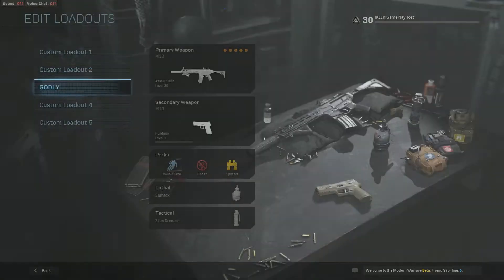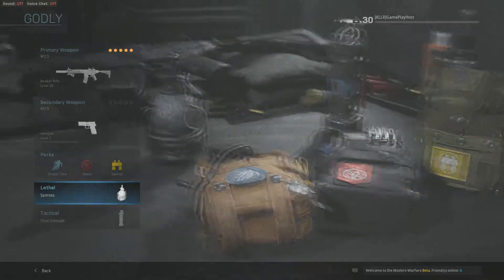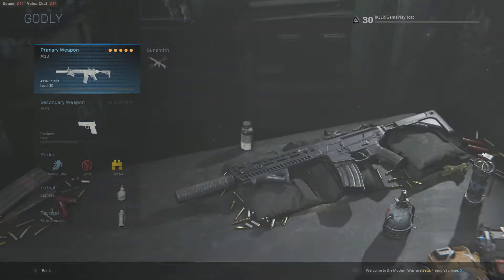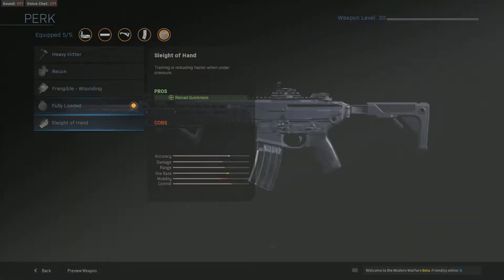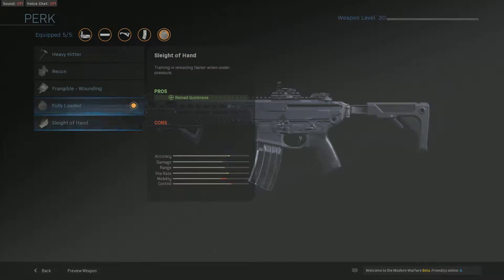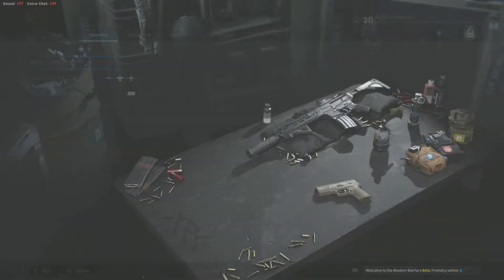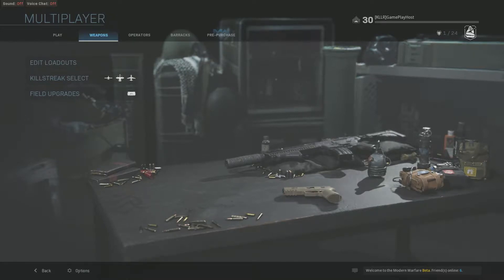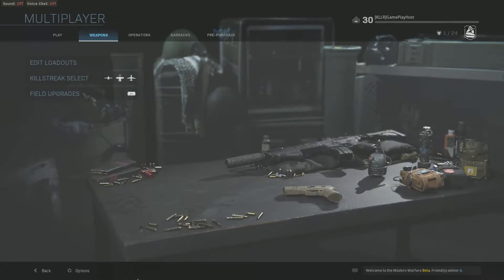COD MW M13 SETUP AND GAMEPLAY (CHOPPER GUNNER)!!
All these instruments are free and free for non-commercial use, you will have to give credit when you use them as follows:Credit to: 27Corazones Beats for the audio!!

Want to start streaming/recording? with tons of overlays and themes at your fingertips? Then download streamlabs OBS for a much easier way to record/stream!